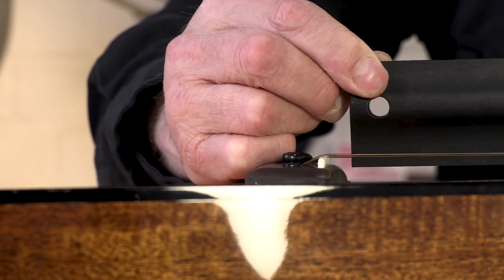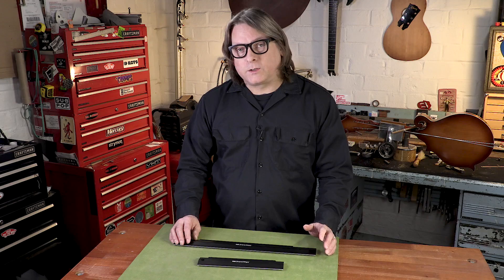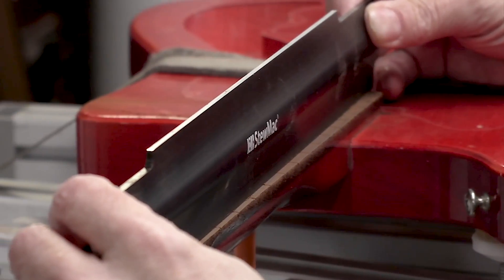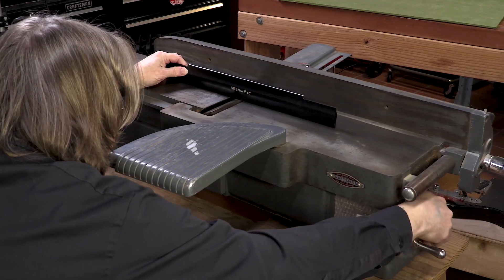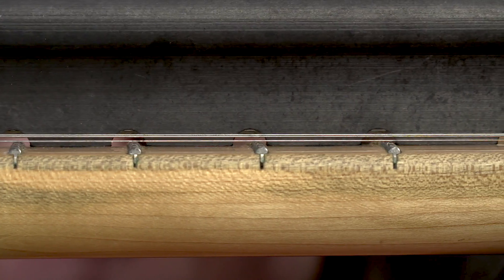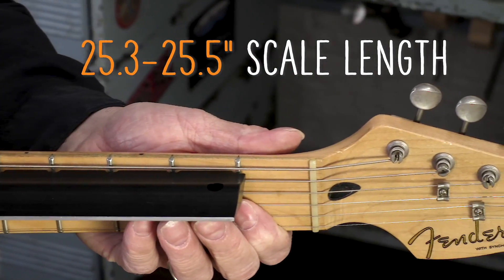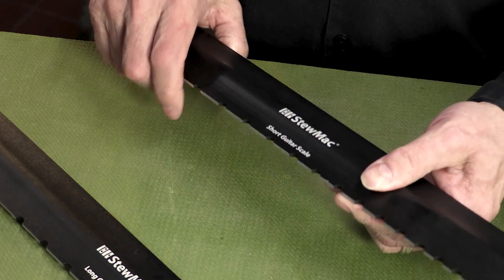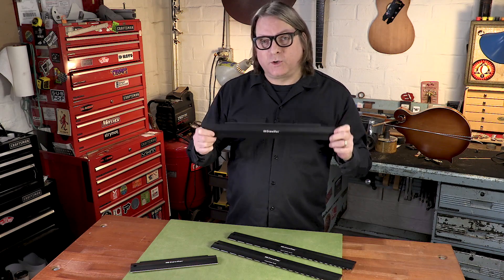Guitar Straight Edge - Notched + 2-in-1 Precision Luthiers Tool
A straightedge that is truly straight is an essential tool in any shop. The StewMac 2-in-1 Precision Straightedge and the Notched version make your work more accurate than ever. Whether you're building a new instrument, repairing a vintage heirloom, setting up your shop tools, or tuning up your favorite daily player, this straightedge gives you the biggest bang for your buck possible.